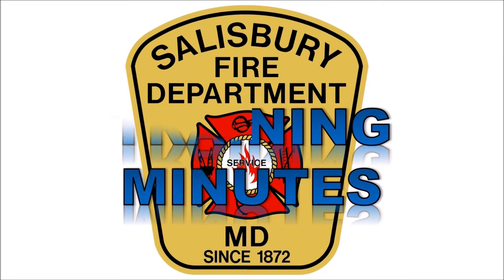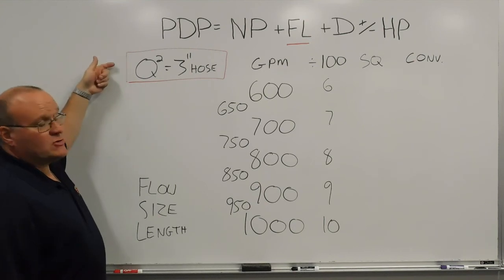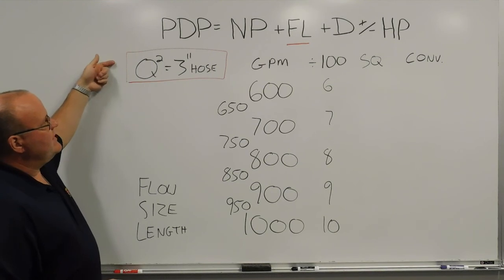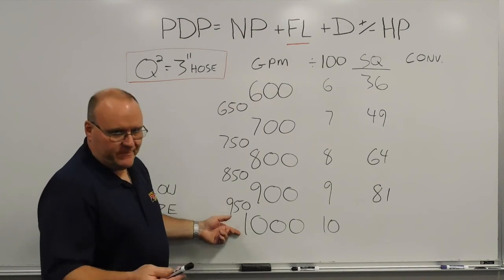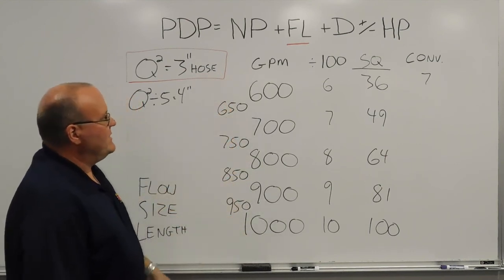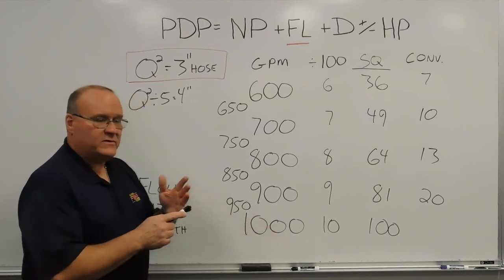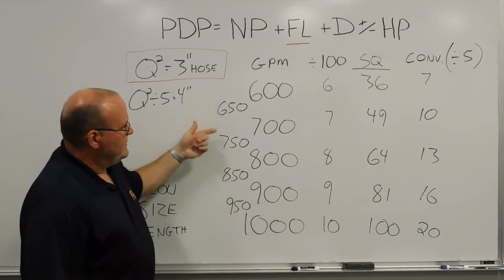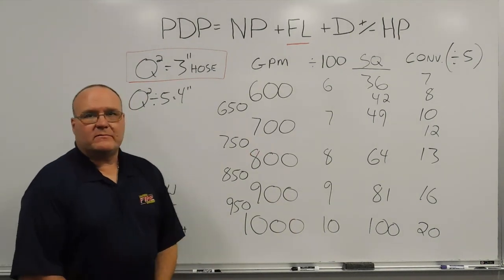Hand method with conversion to 4 inch hose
Calculating friction loss in 4 inch hose on the fire-ground using the hand method with conversion factors.